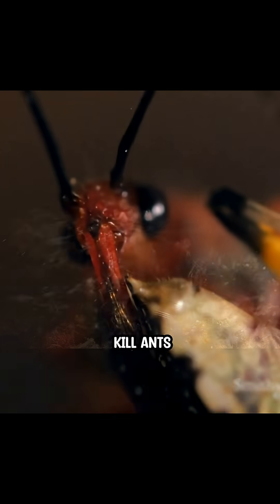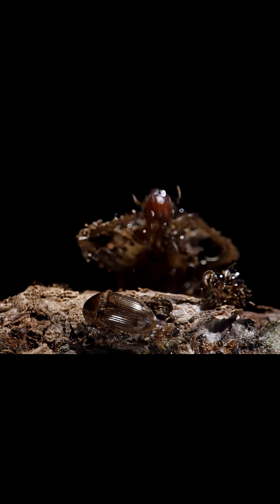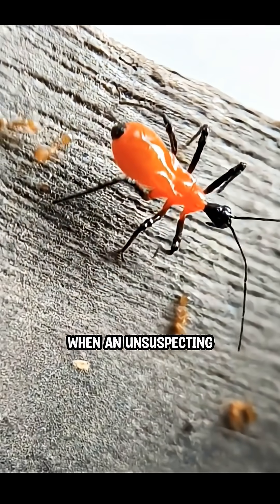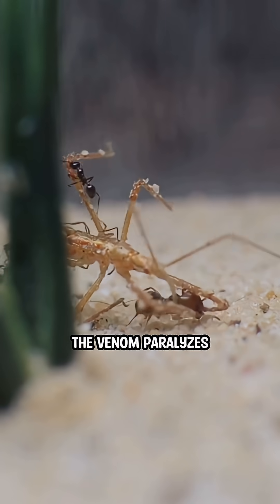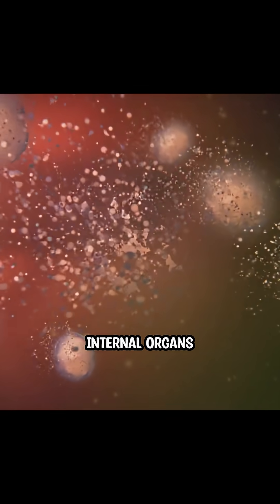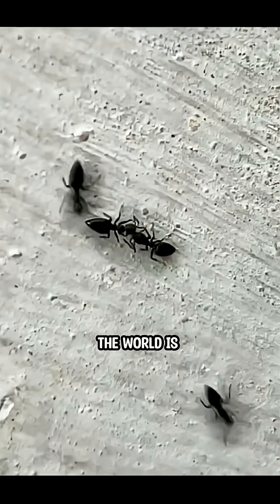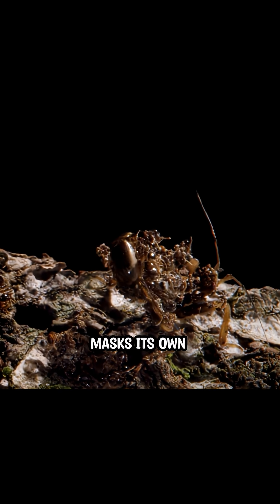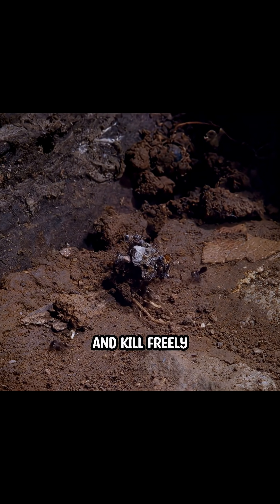Why Does the Assassin Bug Glue Dead Ants to Its Body?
Dive into the chilling world of the assassin bug, nature's sneaky predator! Discover how this crafty creature kills ants, glues their corpses to its body as trophies, and uses them to disguise its scent, allowing it to infiltrate ant colonies undetected. Learn about its deadly venom and unique feeding method, as it transforms its prey into a mere shell. Witness the ultimate survival strategy in the insect kingdom!

 Educational Content

We do not endorse harm or cruelty towards animals. This content adheres to YouTube’s community guidelines and is intended to inform, not sensationalize.